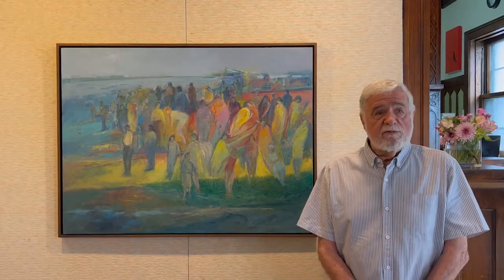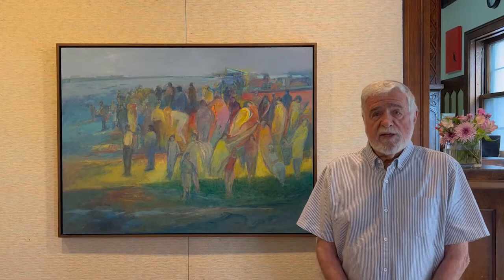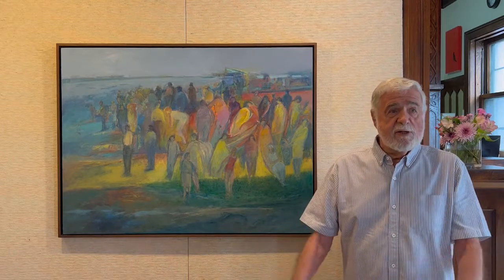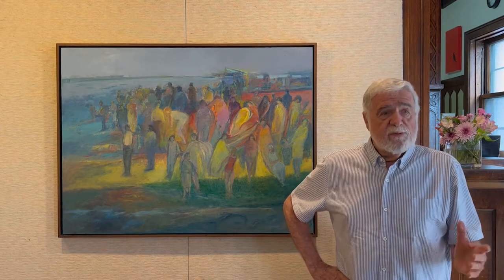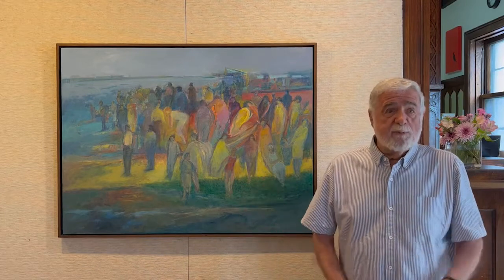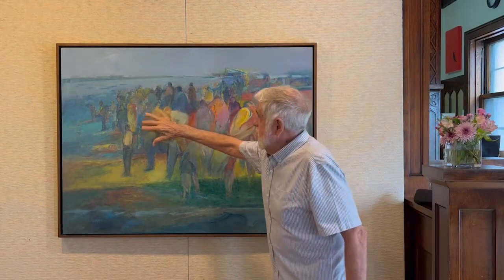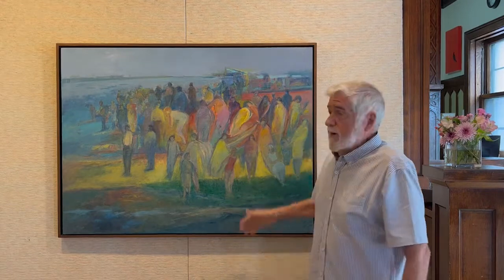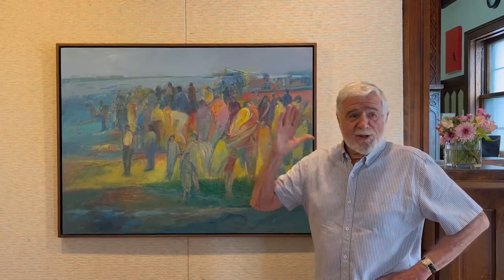"Life on the Mississippi" by James Conaway - Episode 1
Artist James Conaway talks about his use of the figure in his his exhibition "Life on the Mississippi"